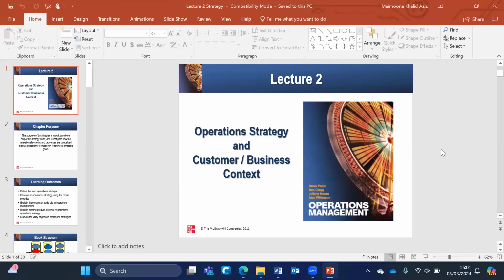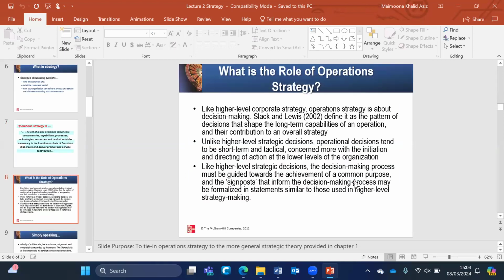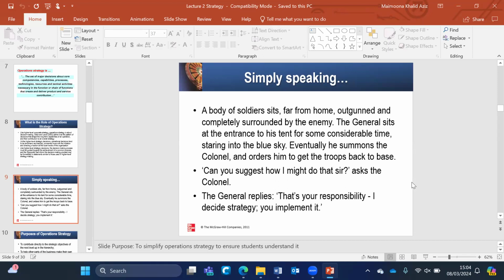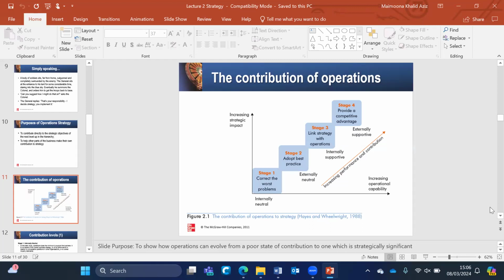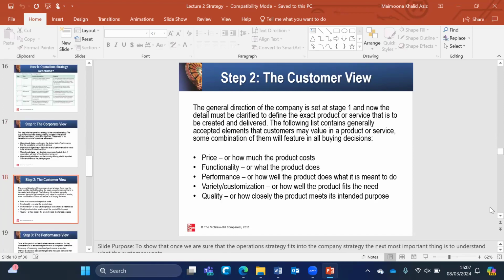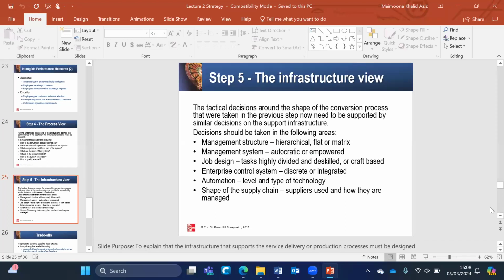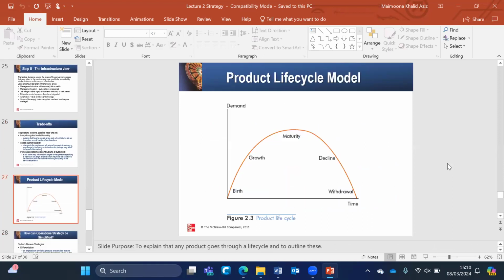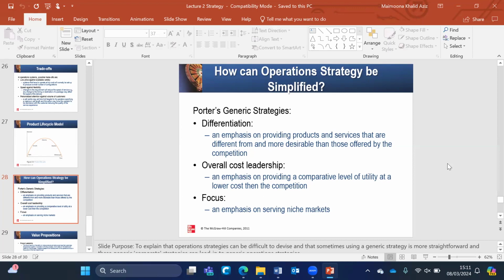Week 2 - Operations Management - Maimoona Khalid